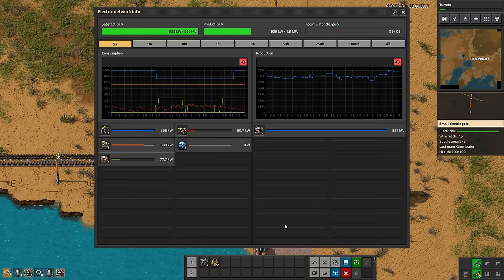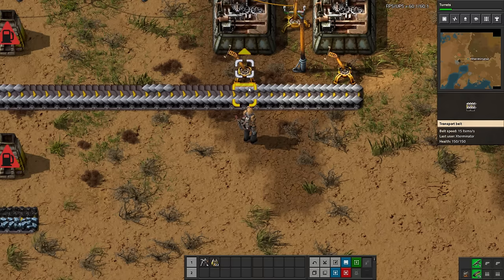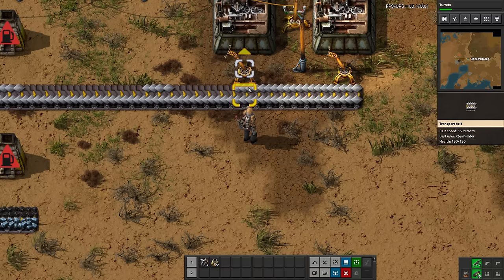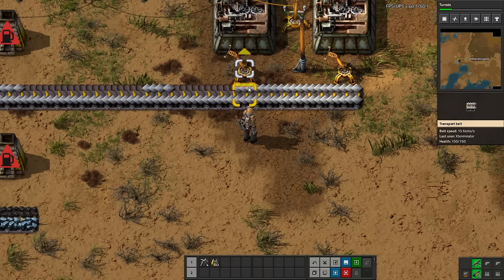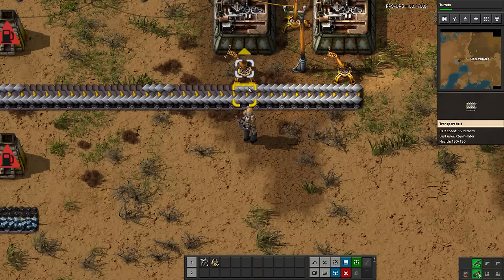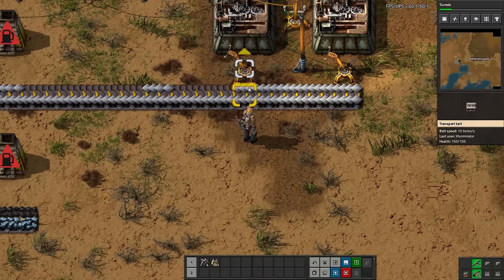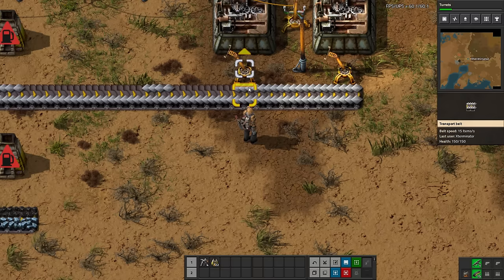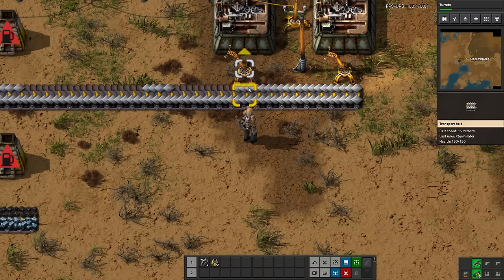Factorio 1.0 Tutorial Lets Play EP3 - Science Setup: Introduction Guide For New Players Gameplay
This episode we expand our smelting by adding copper plate production and built our first science setup.

Electro-Light

Distrion